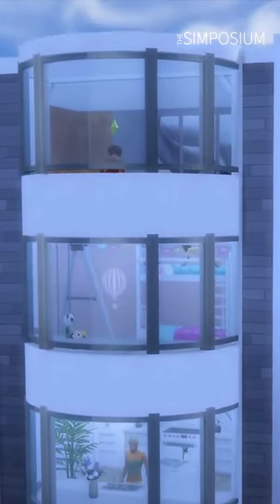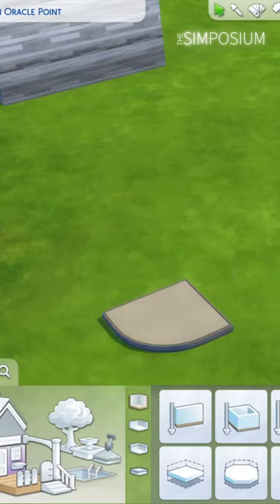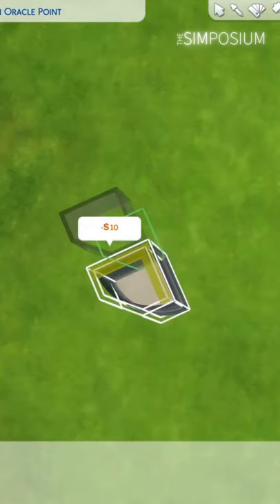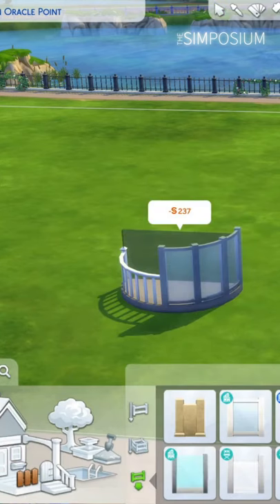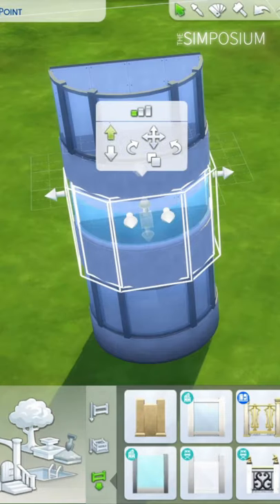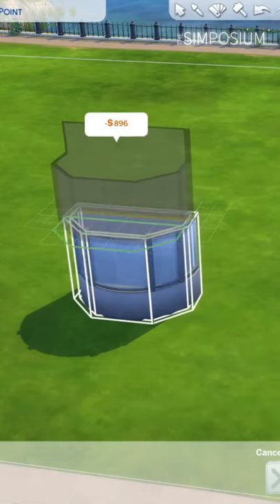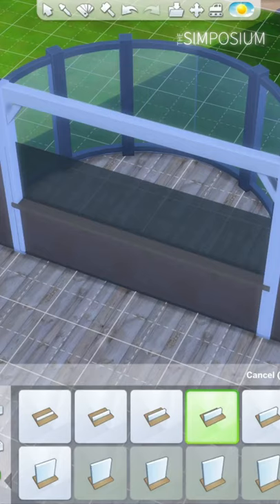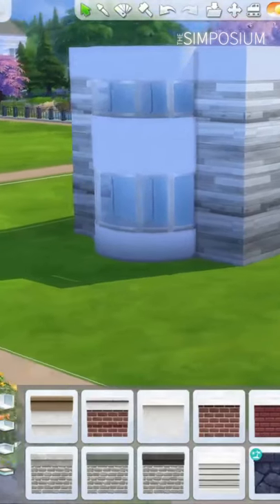Building Curved Walls in Sims